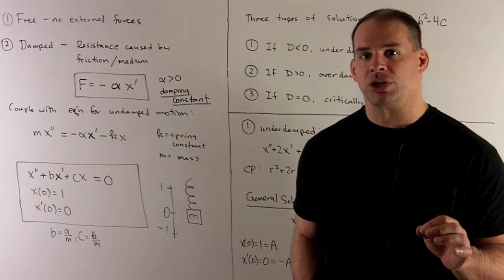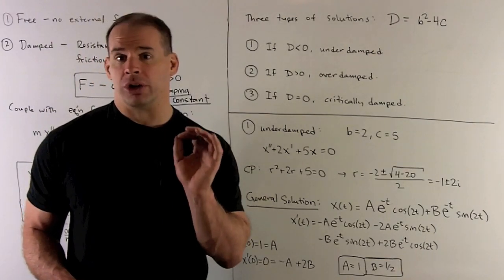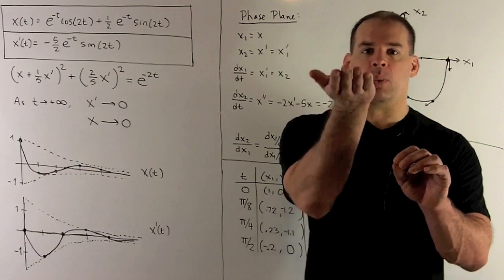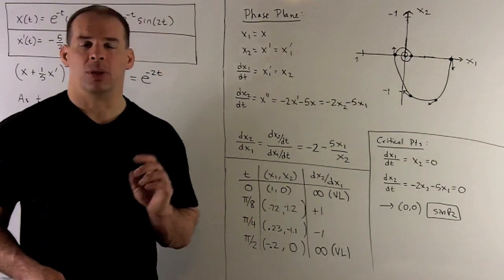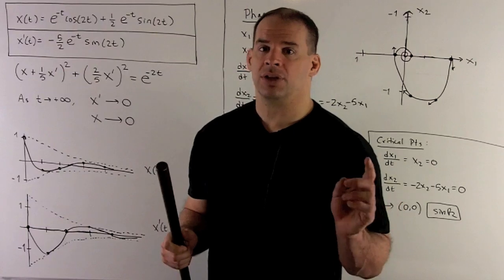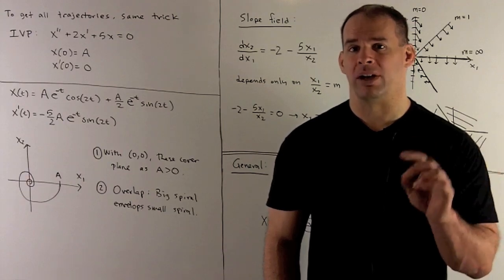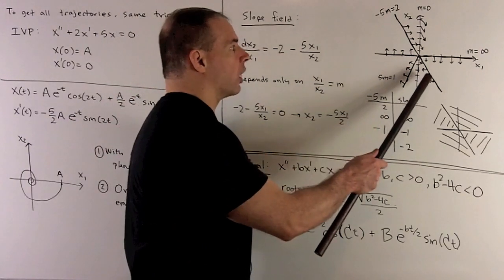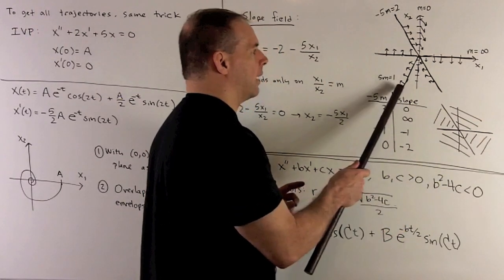Mass-Spring Systems 2: Underdamped Motion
ODEs:  Consider the mass spring system governed by the IVP x"+2x'+5x = 0, x(0)=1, x'(0)=0.  Using the solution to the IVP, we describe the motion of the system and plot the trajectory in the phase plane.  Then we use certain solutions to describe the entire phase portrait. We also note the connection to the slope field.